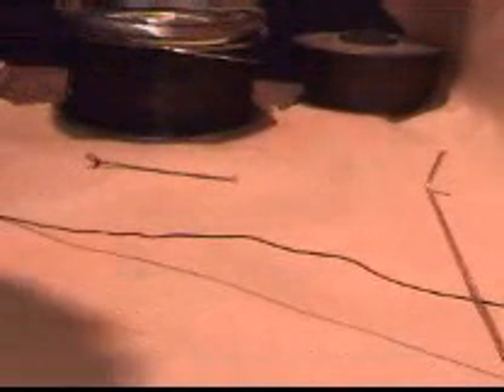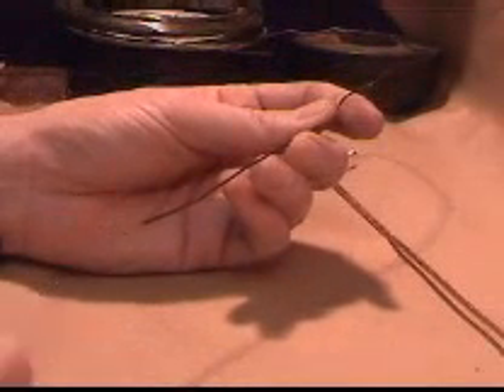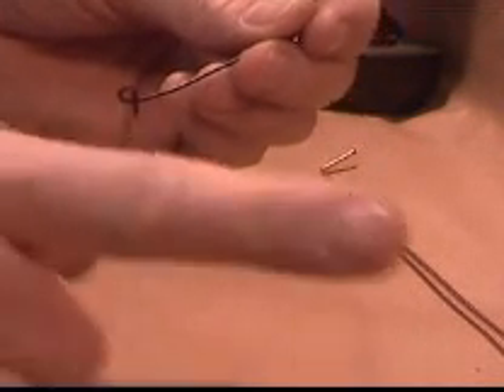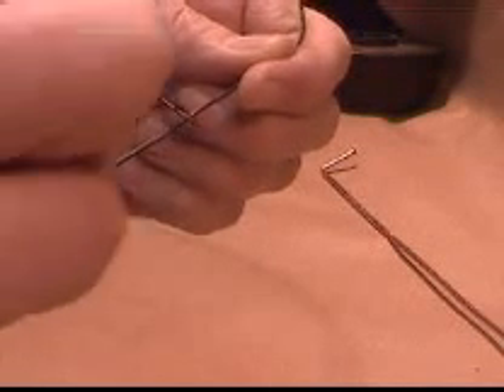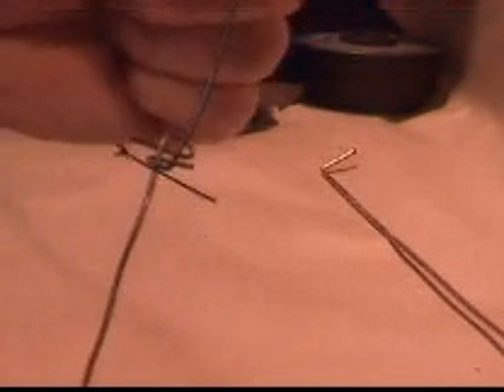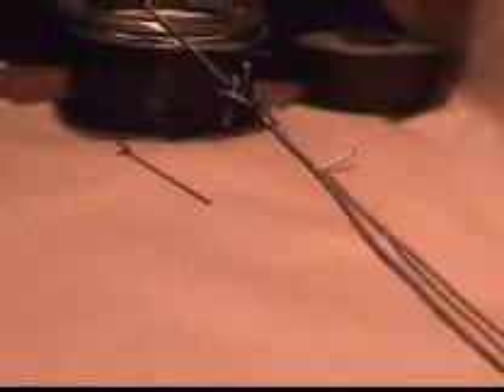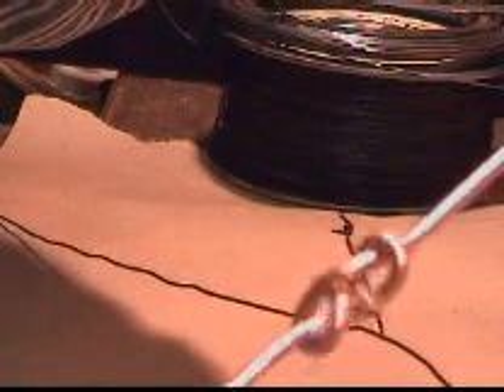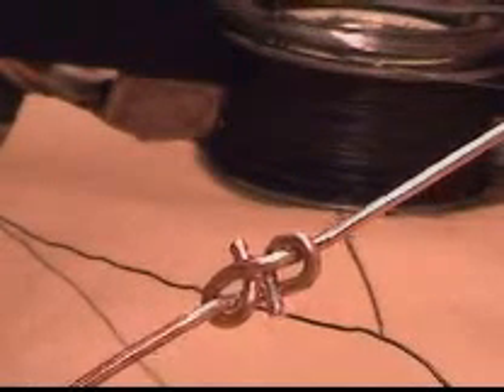Piano tuning wire splice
How to tie a knot in piano wire.  Tutorial using soft iron wire for practice.